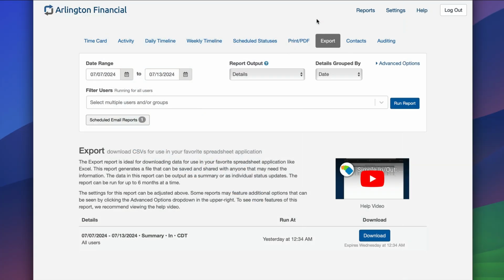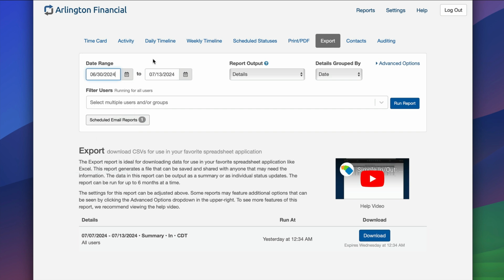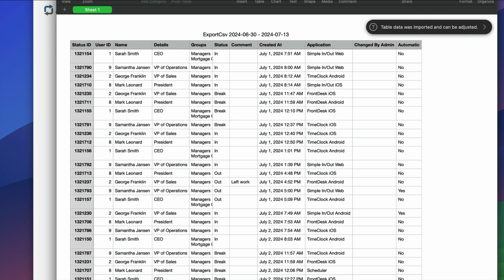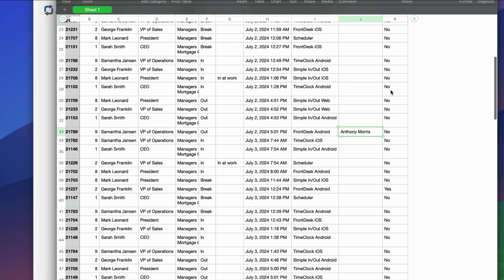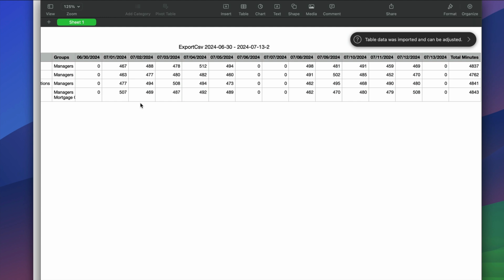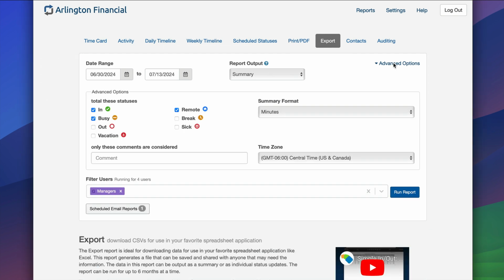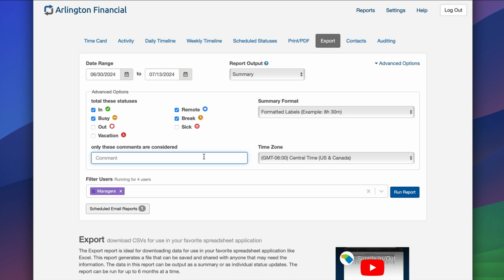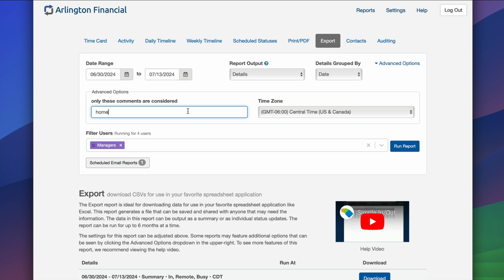Simple In/Out: Export Report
See how to export your Simple In/Out data to your favorite spreadsheet application.